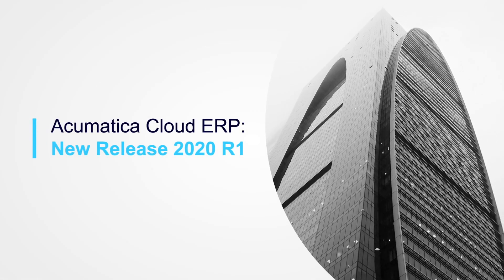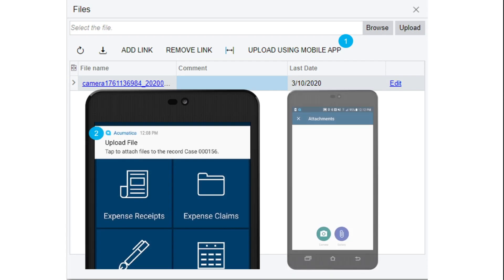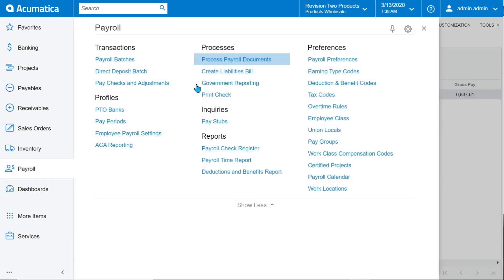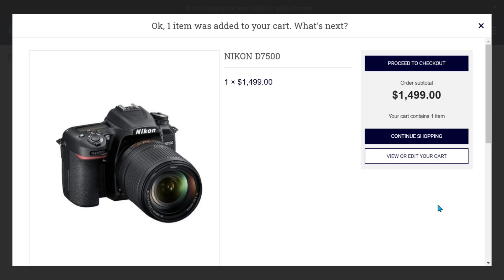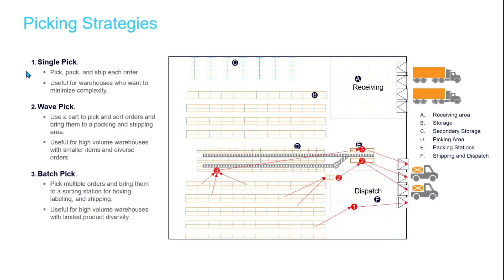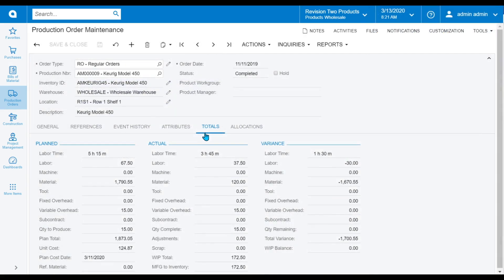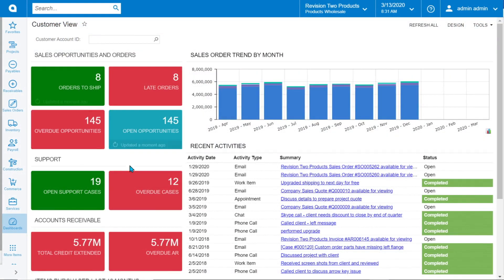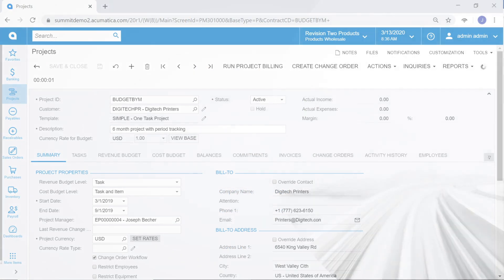Acumatica New Release 2020 R1 Spotlight Video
New features include mobile expense receipt entry, mobile image capture, artificial intelligence and machine learning, new payroll module, new BigCommerce integration, matrix items for fashion and other industries, wave and batch warehouse picking, new Manufacturing Data Collection module, platform and usability improvements including improved workflows, field service time capture, and new features throughout accounting, project accounting, and all other areas of the product.

Acumatica Cloud ERP provides the best business management solution for transforming your company to thrive in the new digital economy. Through leading edge technology, best in class business functionality, and customer-friendly business practices, Acumatica delivers unparalleled value to small and midmarket organizations. Specialized industry solutions include Construction Edition, Manufacturing Edition, Commerce Edition, Field Service Edition, and Distribution Edition. Acumatica is built on a future-proof platform with open architecture for scalability, ease of use, and rapid integrations. Business Resilience. Delivered.

Related Acumatica Products:
+[@[New Description]]